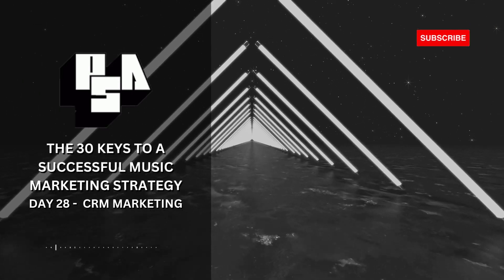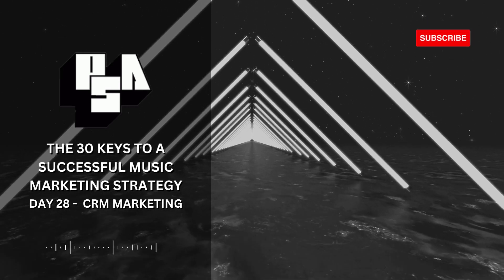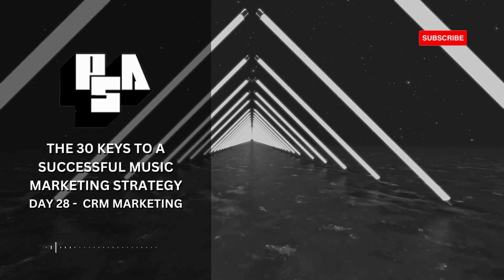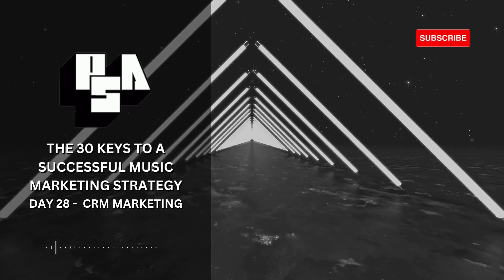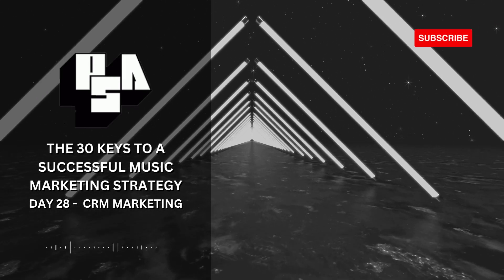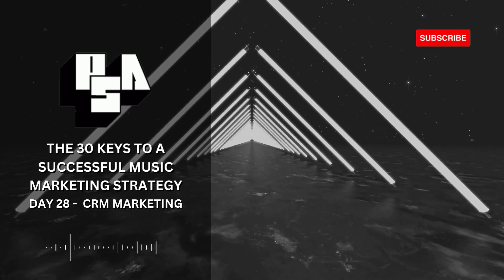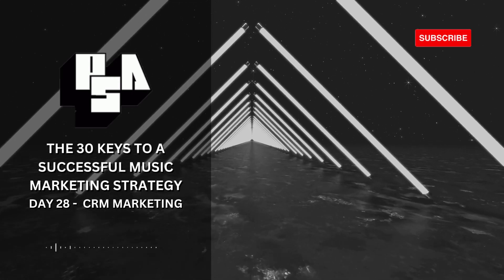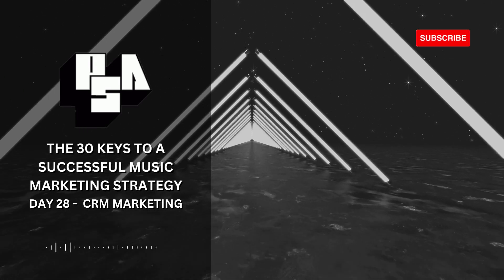Unlocking the Potential of CRM Marketing - 30 KEYS TO SUCCESSFUL MUSIC MARKETING (Day 28)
Day 28 of the '30 Keys to Successful Music Marketing' is dedicated to Customer Relationship Management (CRM) for musicians. Learn how to manage your fan relationships effectively and efficiently.

Unlike other courses that offer generic advice, this 30-day program is completely free and tailored for musicians. No upsells, no email lists, just valuable, actionable insights. Today, we explore the importance of CRM, how to choose the right CRM software, and CRM strategies specifically for musicians.

⏳ Timestamps:

0:00 Introduction
[Other Timestamps]

Topics covered include: Importance of CRM, choosing the right CRM software, and CRM strategies for musicians.